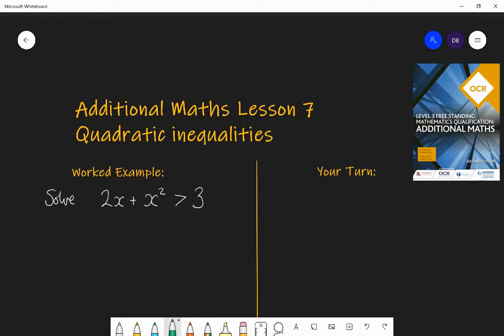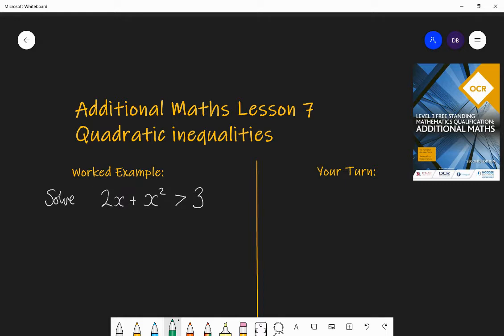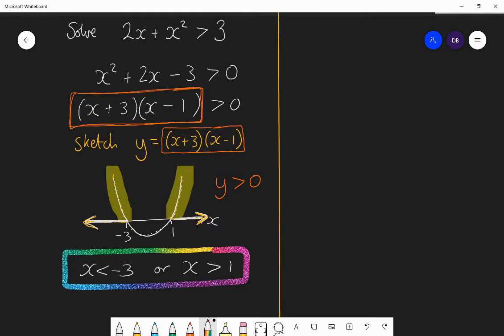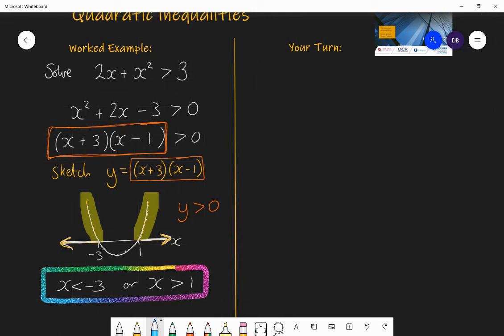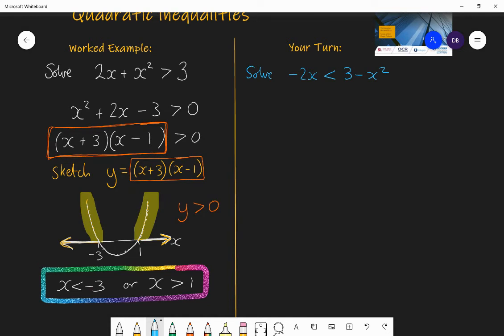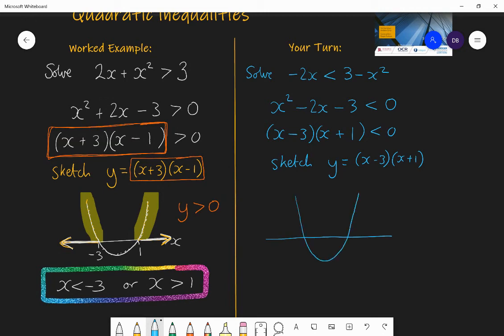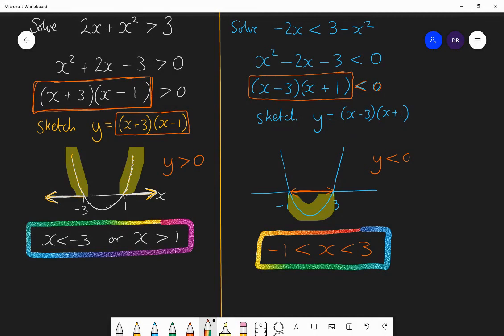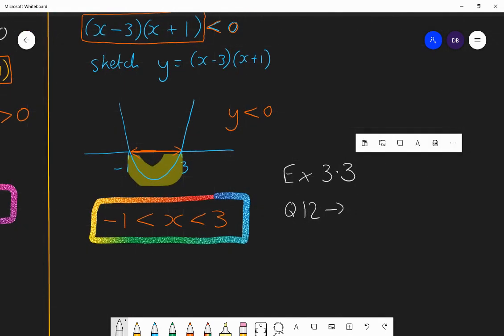7. Quadratic Inequalities. Additional Maths OCR FSMQ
Quadratics. Inequalities. What could be better? Quadratic inequalities!
Learn how to solve them and then go and practise your skill by answering questions from exercise 3.3 in the textbook: